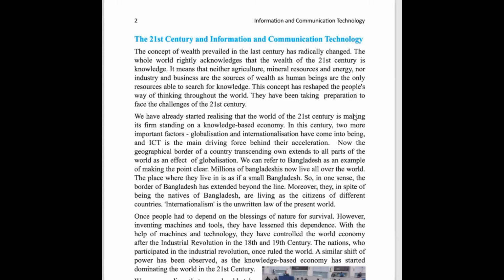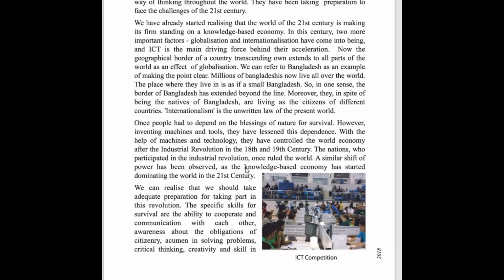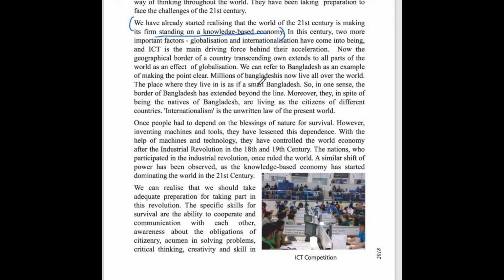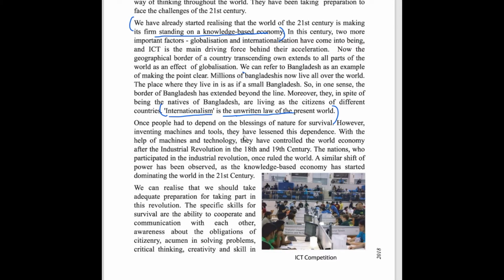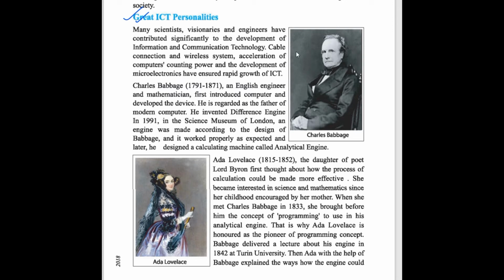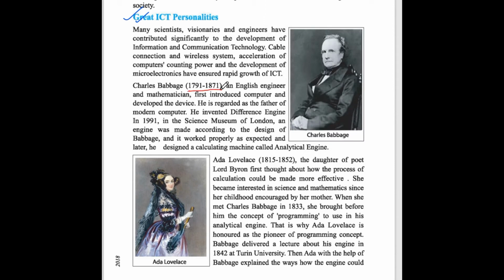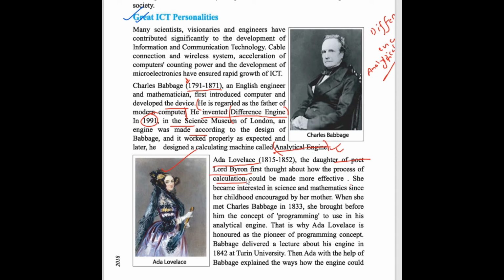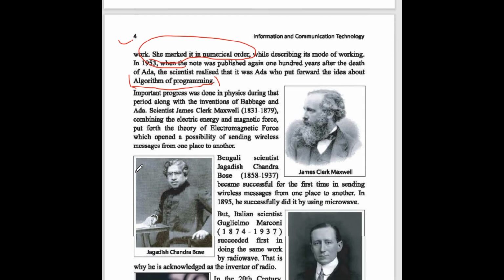Lecture 1,Ict,english version